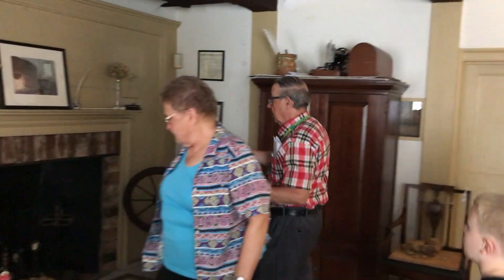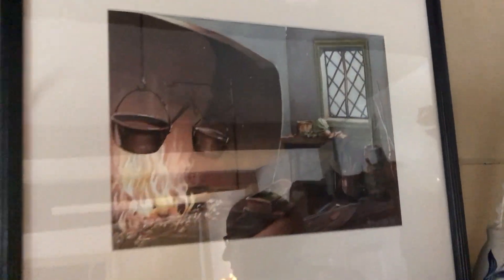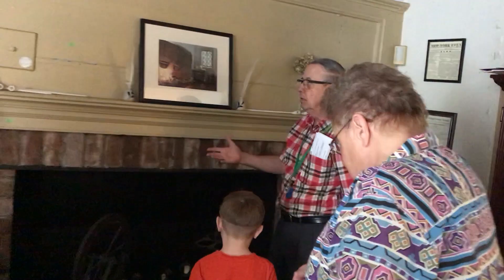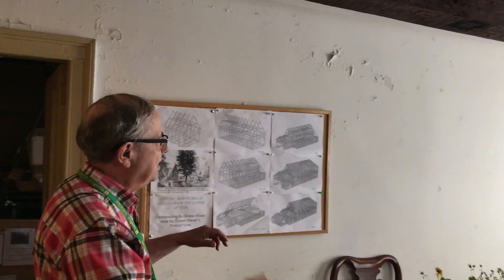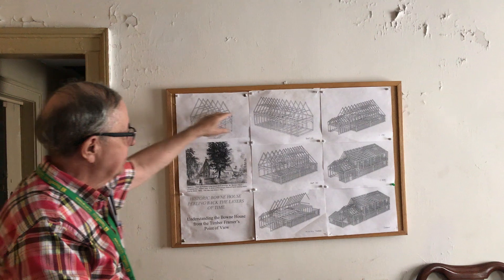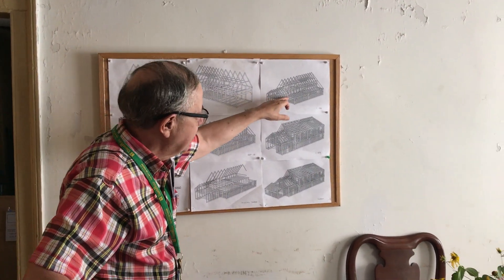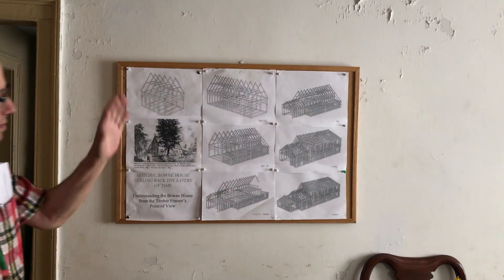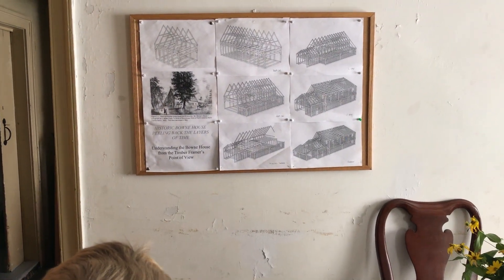John Bowne House Tour 2017 - Part 8